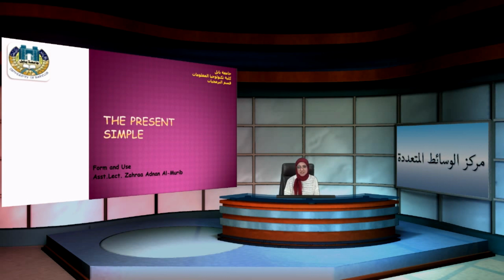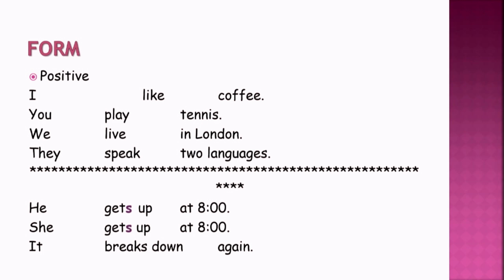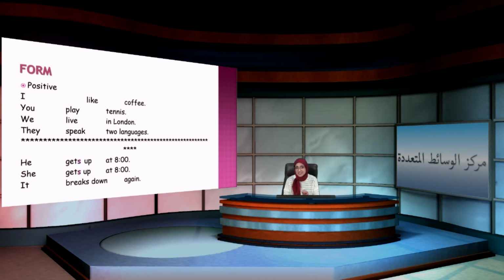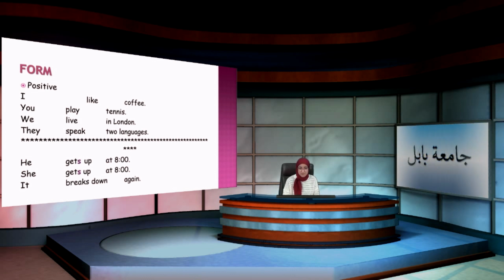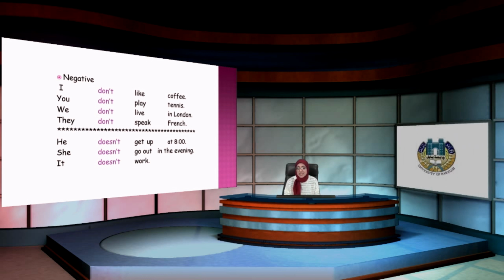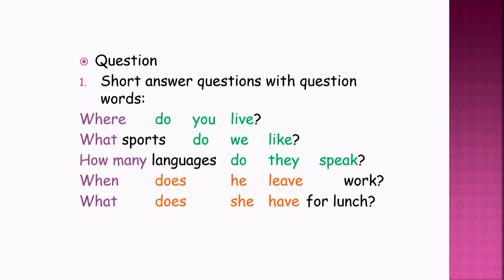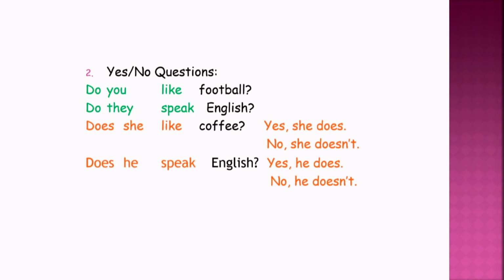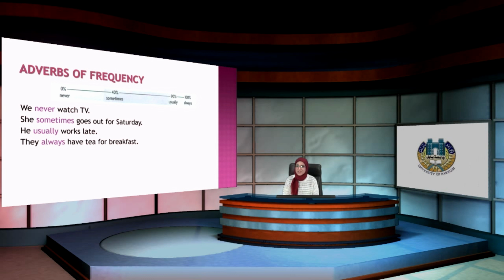زهراء عدنان فاضل ناجي المرعب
Present Simple : Form and Use
يوضح العرض  زمن المضارع البسيط في اللغة الانكليزية وكيفية استخدامه مع تبيان الصيغة اهذا الزمن , كما توضح المحاضرة كيفية استخدام ظروف التكرار مع هذا الزمن